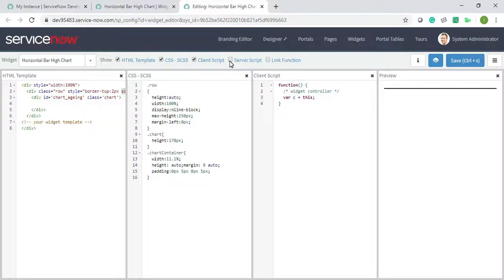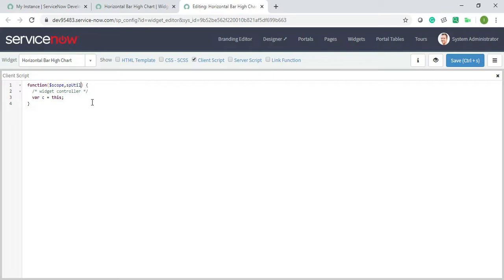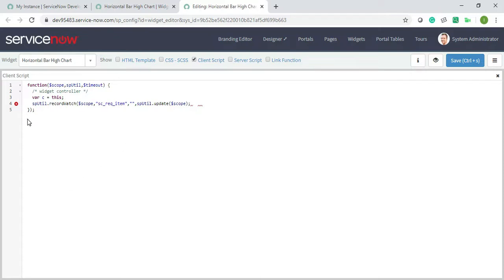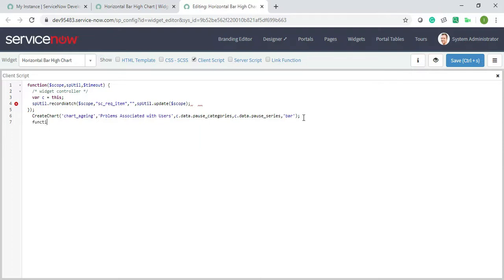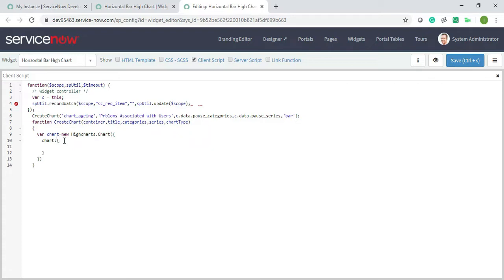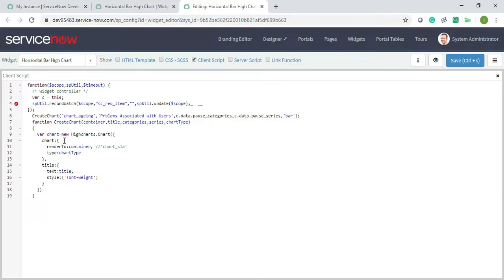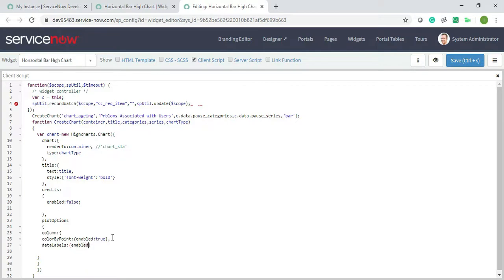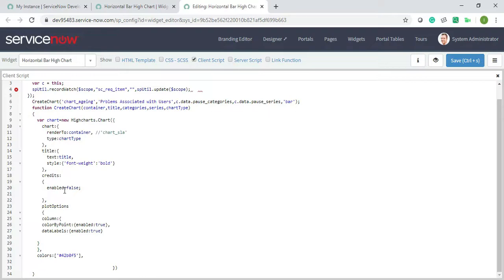Servicenow Portal (Part 15b) - Horizontal Bar High Chart - Part 2